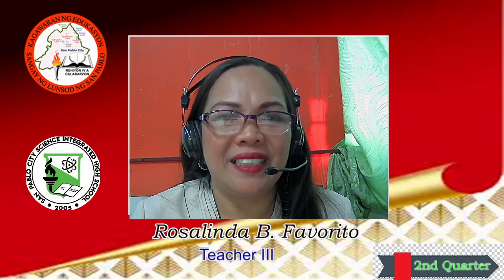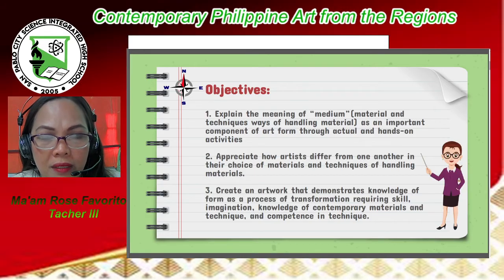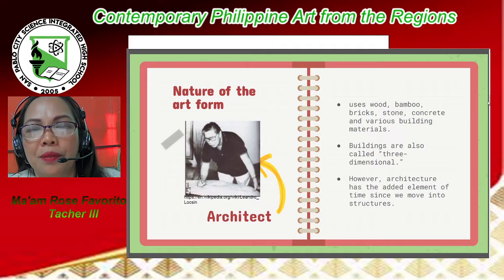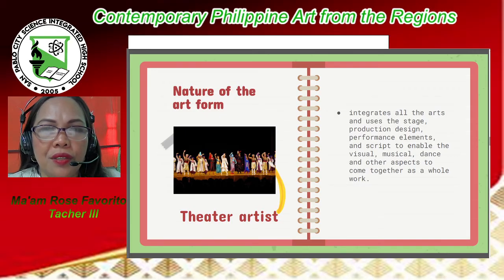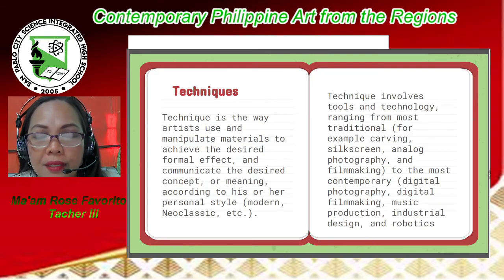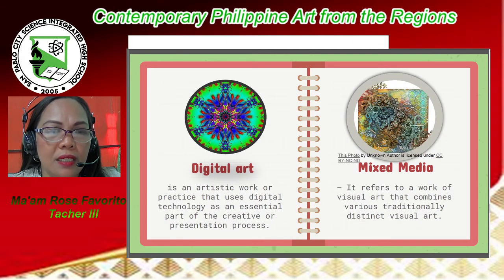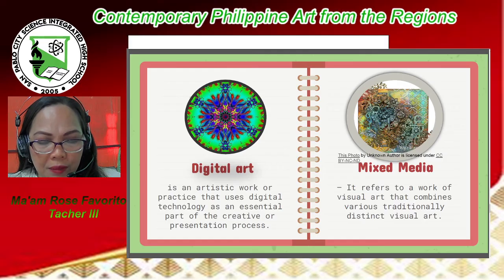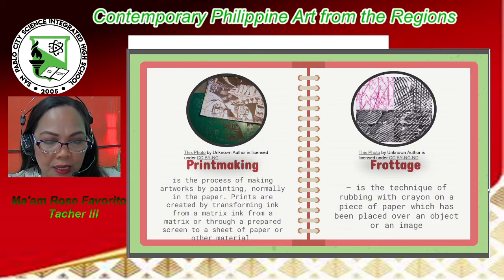DIFFERENT CONTEMPORARY ART TECHNIQUES AND PERFORMANCE PRACTICES/CONTEMPORARY PHILART FROM THEREGIONS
LESSON 1: Contemporary Philippine Art from the Regions
Artistic Skills and Techniques
This video is intended to motivate our dear students to study and learn with the guide of their parents mostly in this pandemic time.

Thanxmuch and God Bless!